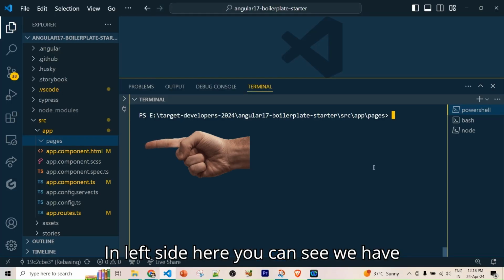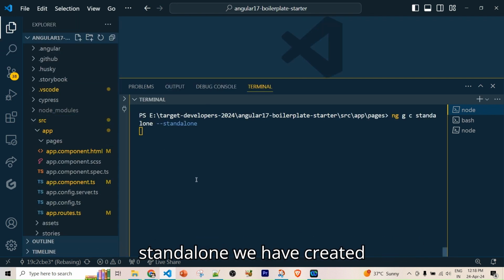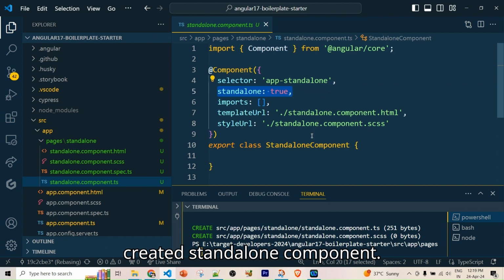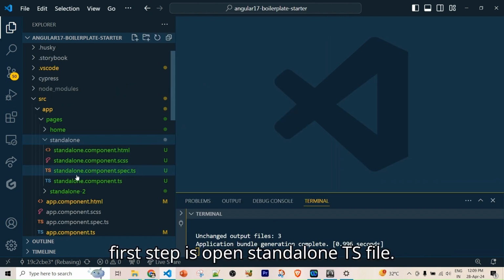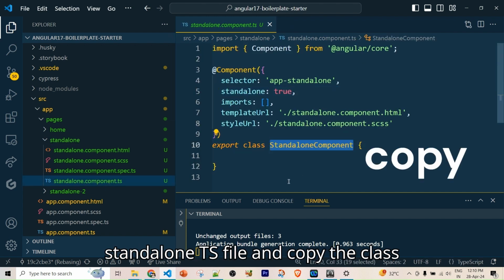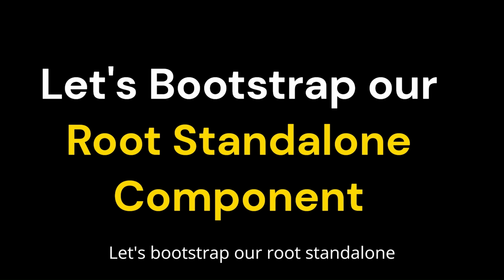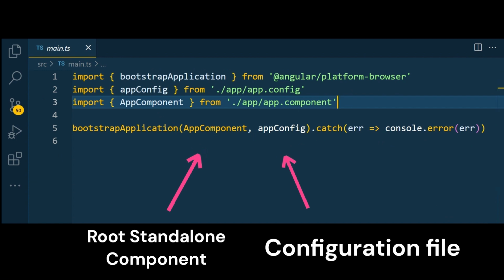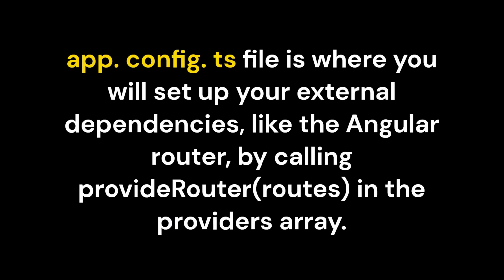Standalone Component | Bootstrapping | ngmodule | need of standalone component | Angular 17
My Services -
1. Angular Support
2. Project Work
3. Online Tuition
4. Freelance Project
Topics Covered in this video  -
1. What is standalone component?
2. Why do we need a standalone component?
3. How to create standalone component ?
4. What is bootstrapApplication function in angular 17 ?
5. How to bootstrap standalone component in angular 17 ?